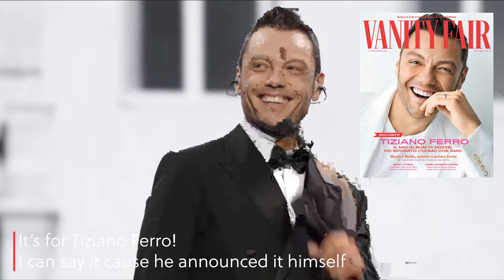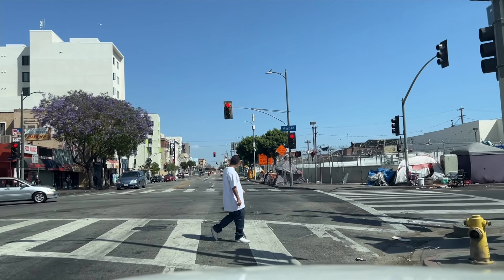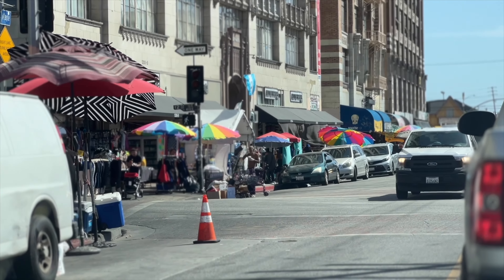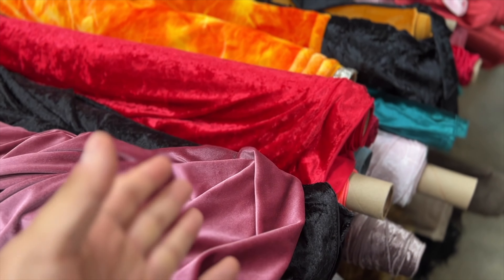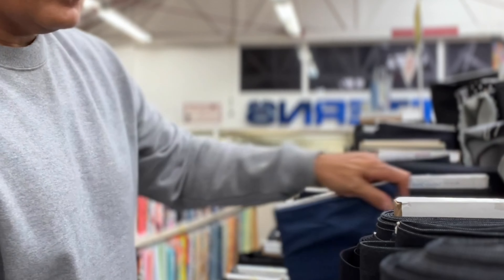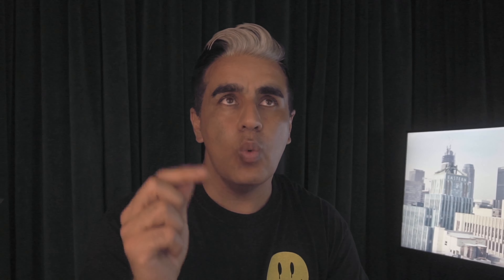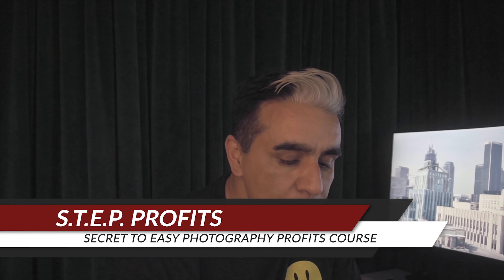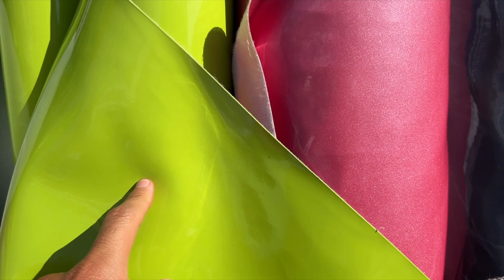Photography Backdrops -How to buy them!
Let's go shopping for photography backdrops in the DTLA garment district. See how I buy the right  backdrops, how I save money on my photography backs and how I get my work to stand out.

You can get the direct blog post about this video

I have a recommended gear page on Amazon.